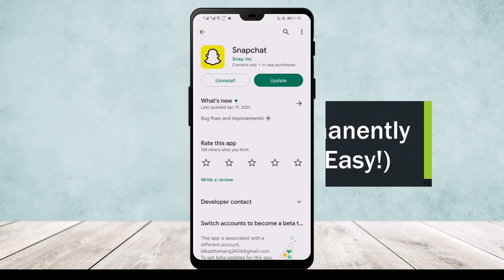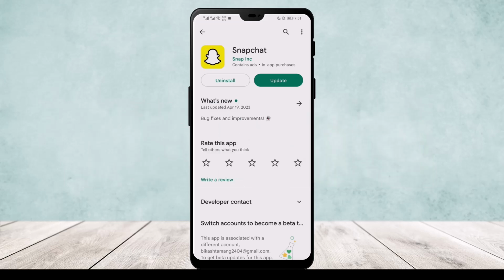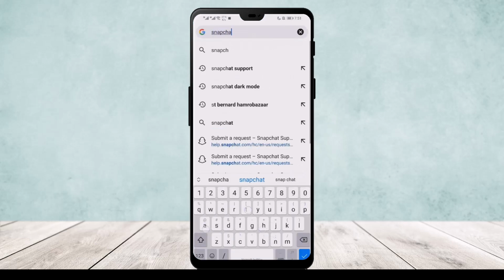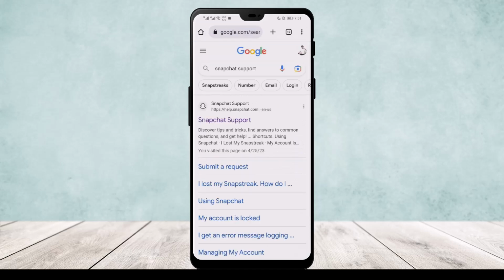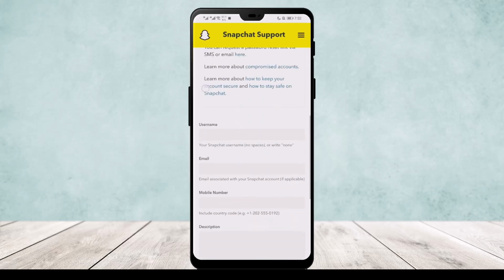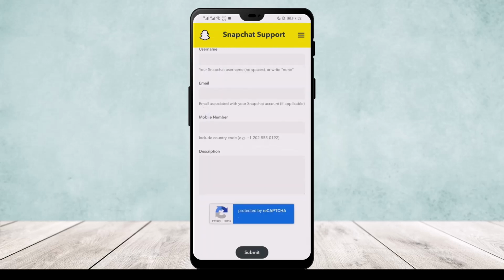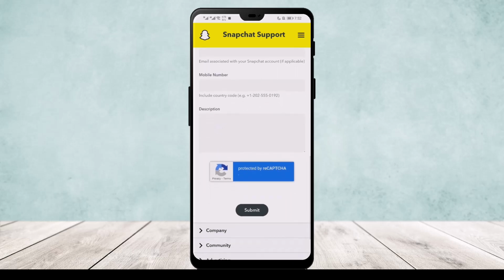How To Unlock Permanently Locked Snapchat Easy !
In this tutorial video, I will simply show you how to unlock permanently locked Snapchat account. So just make sure to watch this video till the end.

~ Timestamps:
0:00 Introduction
0:13 Snapchat Support
0:44 Creating Report
1:08 Conclusion